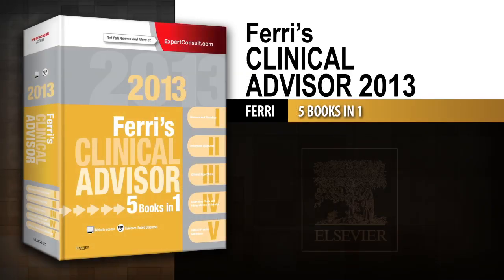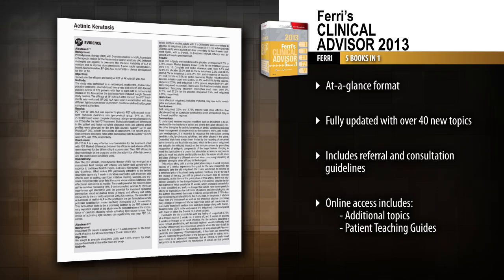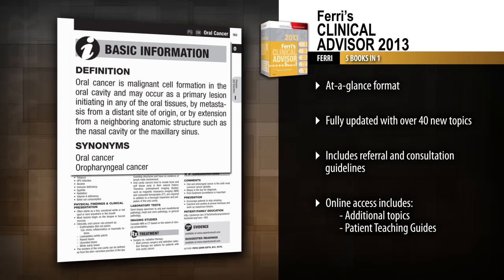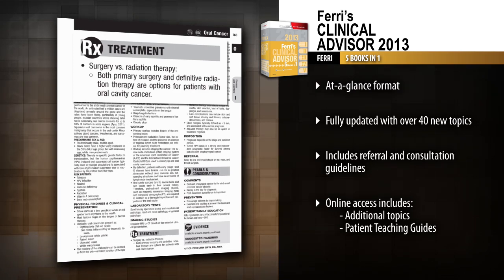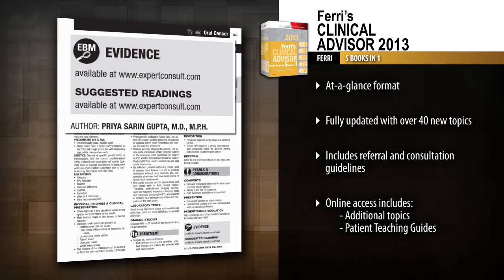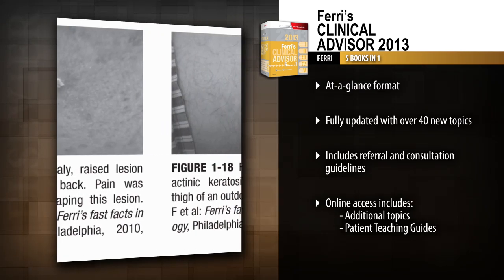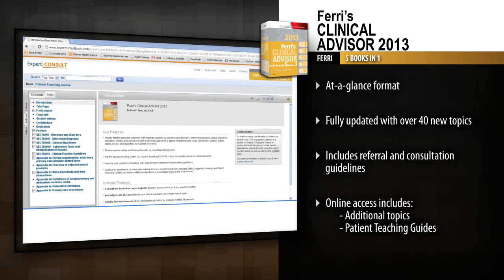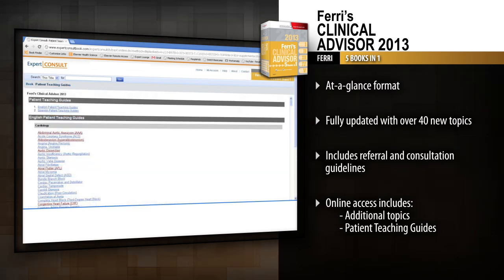Ferri's Clinical Advisor 2013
With the 2013 edition of Ferri's Clinical Advisor, you can access current diagnostic and therapeutic information on more than 700 common medical conditions faster and more effectively than ever before. Dr. Ferri's popular "5 books in 1" format provides quick guidance on vitamin-D deficiency, statin-induced muscle syndrome, postural tachycardia syndrome (POTS), and much more. With Expert Consult online access, you can search the complete contents, review 40 online-only topics, and download patient teaching guides.